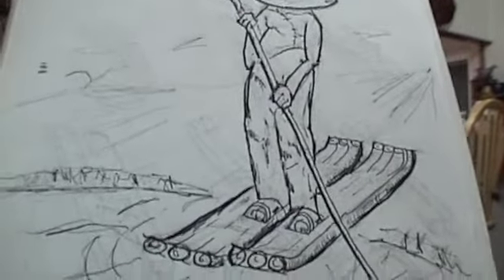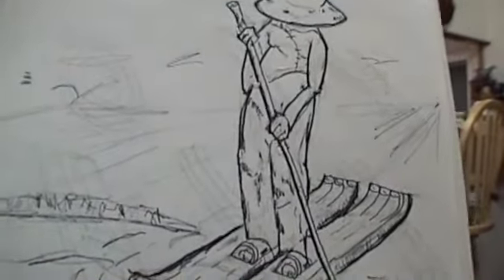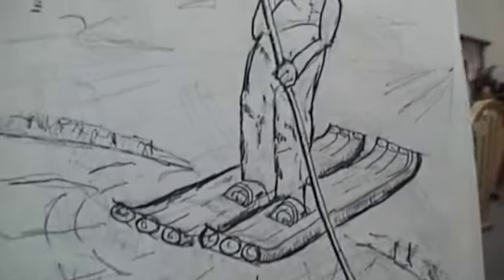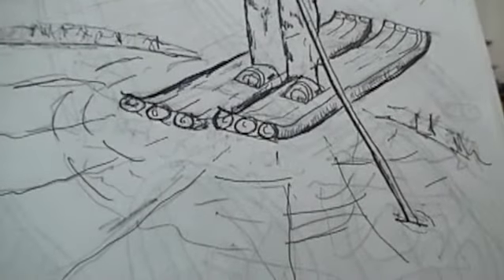The Water Shoe a serious work F-11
What can a water shoe do that a canoe can't do?